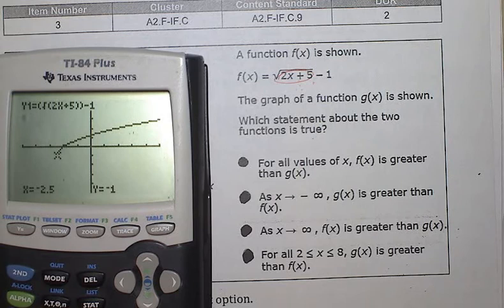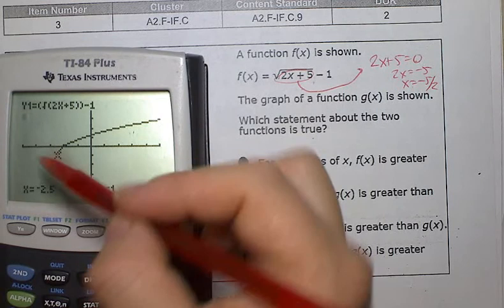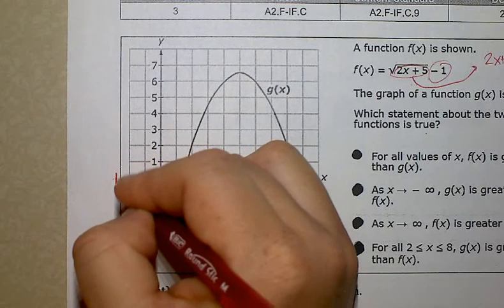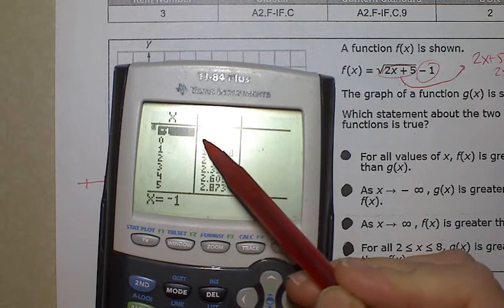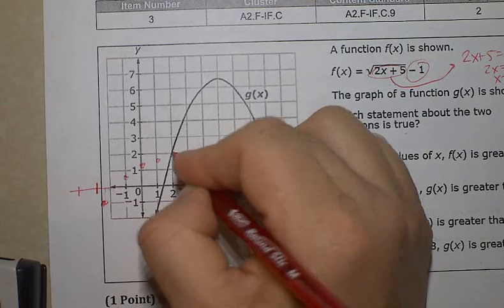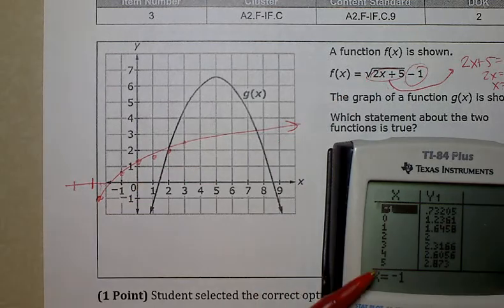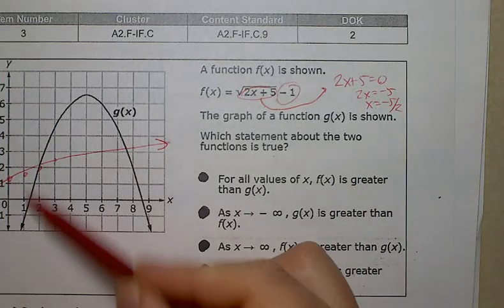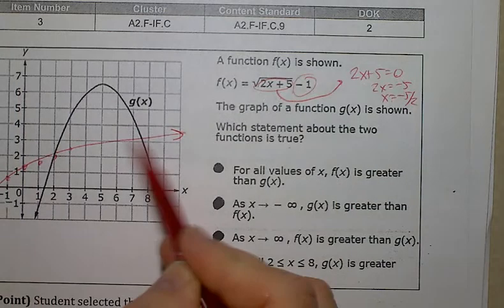Sample Test - Item #3